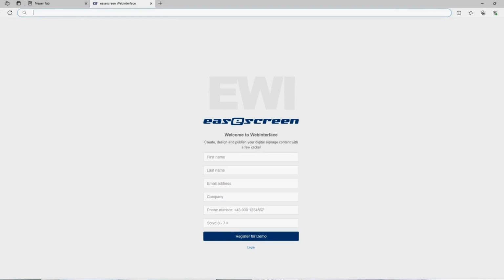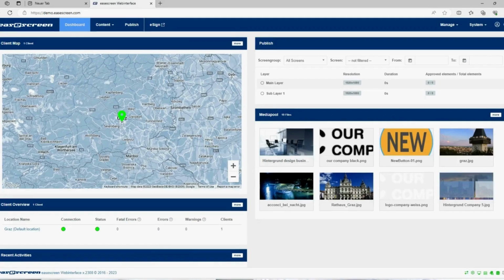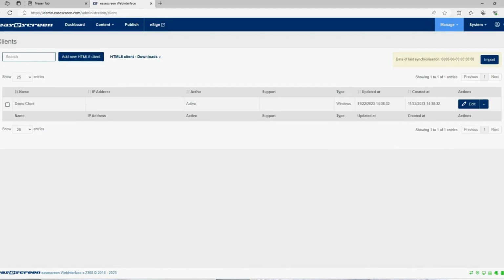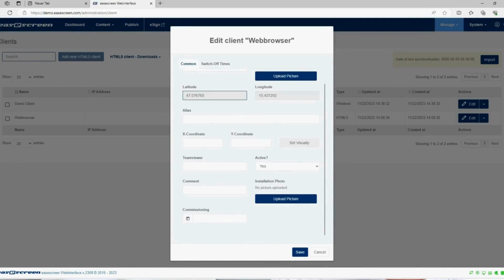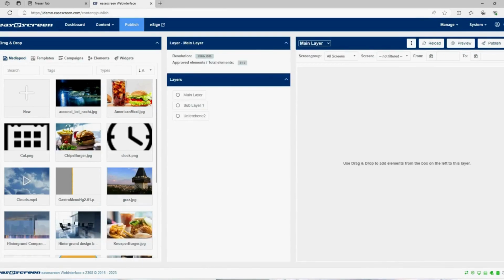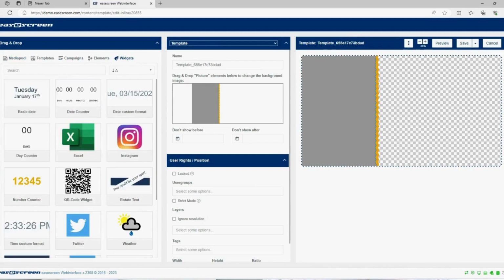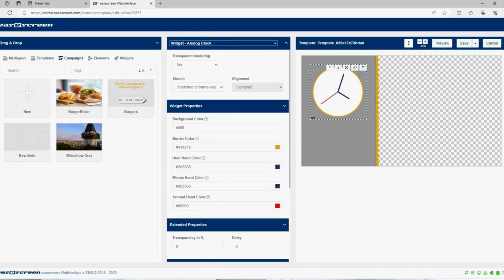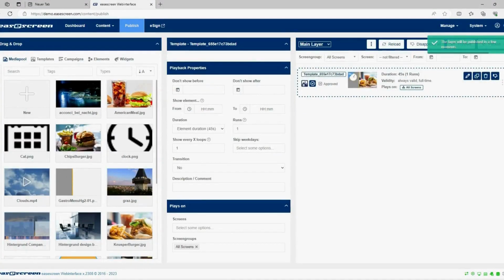An In-Depth easescreen Webinterface Tutorial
You asked for it, we delivered! Here's an In-Depth tutorial on the easescreen Webinterface with everything you ever wanted to know, including:

- customizing the Dashboard
- adding clients
- creating content
- publishing your creation